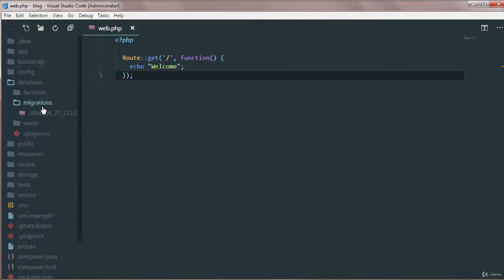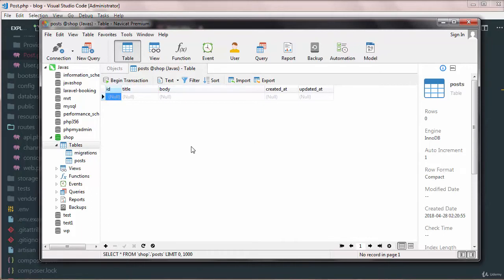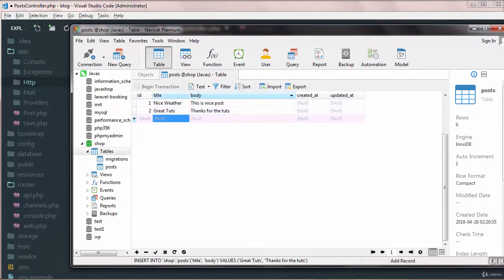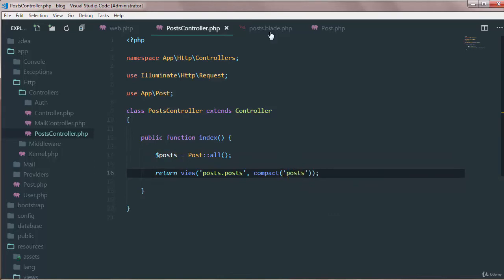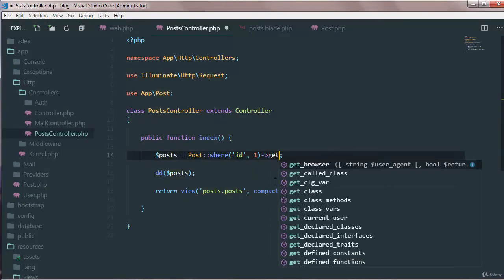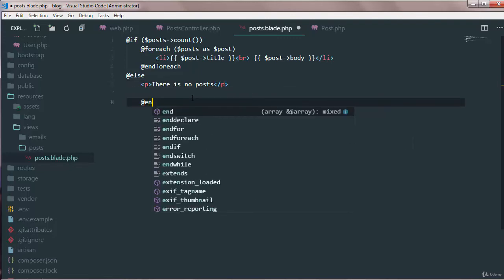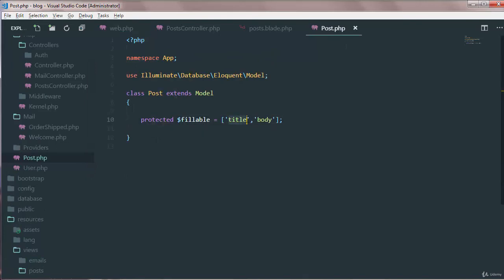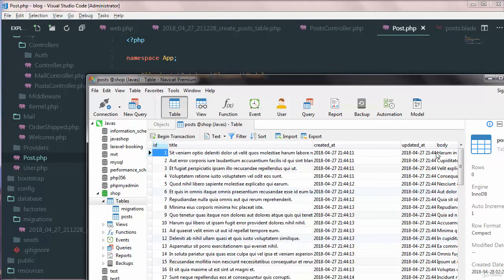Full Stack Web Development Course - Laravel - 29 Eloquents